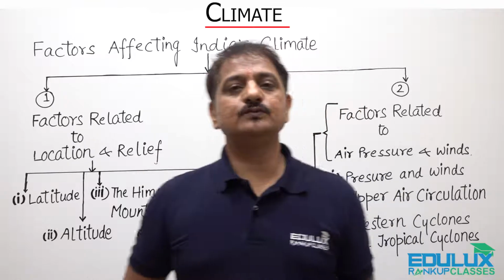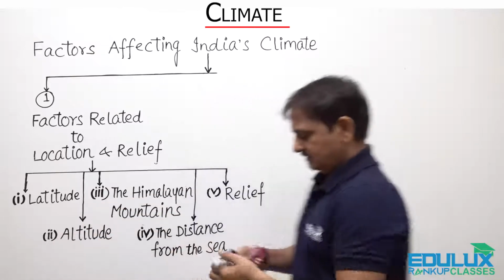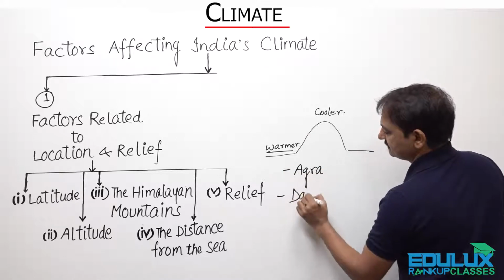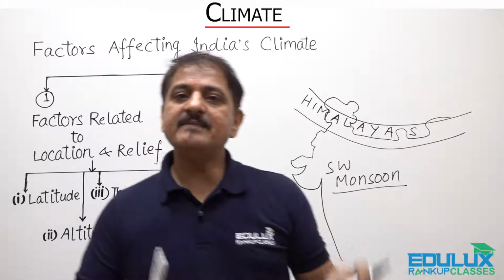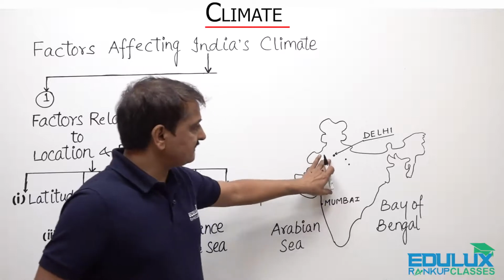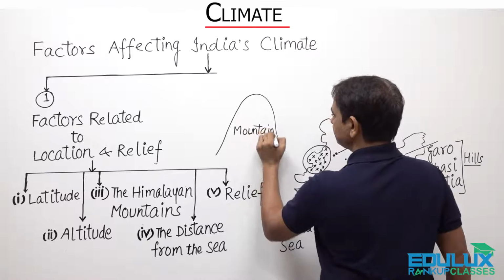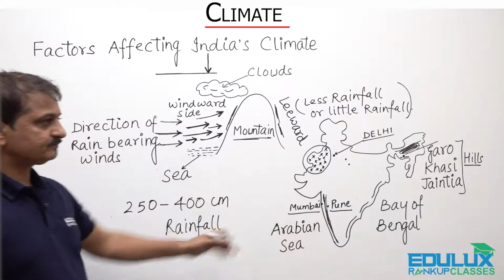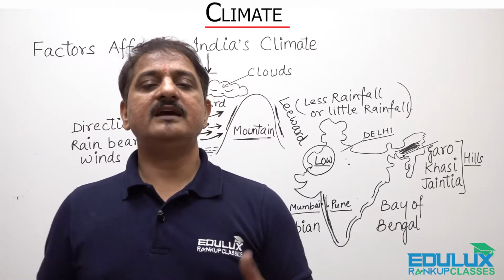CLIMATE (Part 03) (GEOGRAPHY) (S.Sc.) (CLASS-09)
JOIN EDULUX RANKUPCLASSES
For Best Online Teaching at your home,
 Complete preparation for IIT(MAINS & ADVANCE), NEET/AIIMS, 12th,11th ,10th & 9th.
 Recorded videos by highly qualified Faculties of Kota & IIT/NIITs.
 Live Classes of complete syllabus.
 Daily Practice Paper(DPPs) and will discuss in live sessions
 Online test and discussion.
 Well design study material.
Available Courses :-
1) Class -XI [ IIT(Mains & Advance)]
2) Class -XI [NEET/AIIMS]
3) Class- XII [ IIT(Mains & Advance)]
4) Class -XII [NEET/AIIMS]
5) Class -X [CBSE/NTSE]
6) Class -IX [CBSE]
7) Class -X [State board(Hindi Medium)]
8) Class -IX [State board(Hindi Medium)]
Fee:-
S.No. CLASS/COURSE                         FEE per month
1 12th [IIT (Mains & Advance)]              1200/-
2 12th  (NEET/AIIMS)                             1200/-
3 11th [IIT (Mains & Advance)]              1100/-
4 11th  (NEET/AIIMS)                             1100/-
5 10th  CBSE & NTSE                              1000/-
6 9th    CBSE & NTSE                               900/-
7 कक्षा 10 (राज्य बोर्ड) (हिंदी माध्यम)           500/-
8 कक्षा 9 (राज्य बोर्ड) (हिंदी माध्यम)             500/-
You can purchase the course on the website of EDULUX RANKUPCLASSES or you can purchase by using NEFT or RTGS Method.
Bank details are:-
Name:- Ragpam Education Pvt. Ltd.
Bank :-  ICICI Bank
Account Type :-  Current